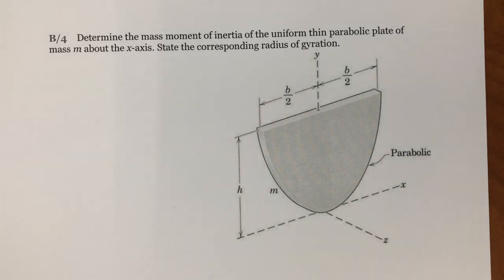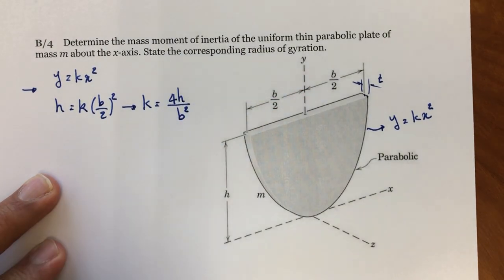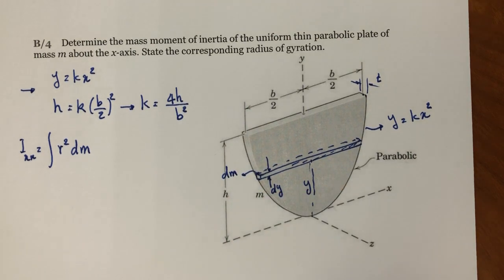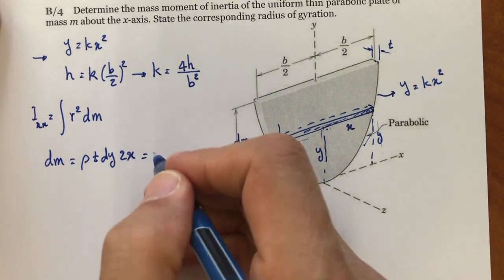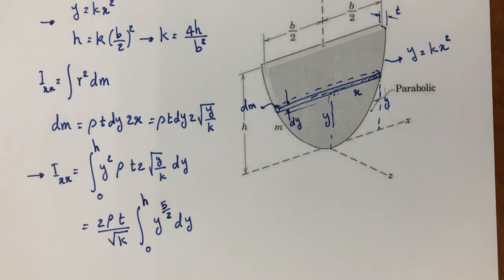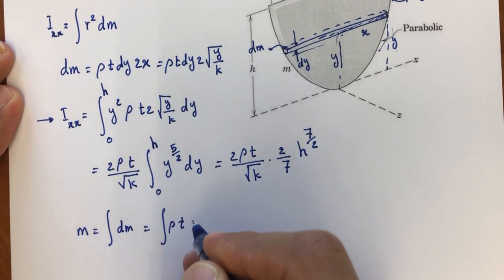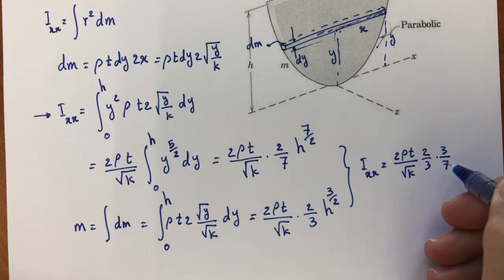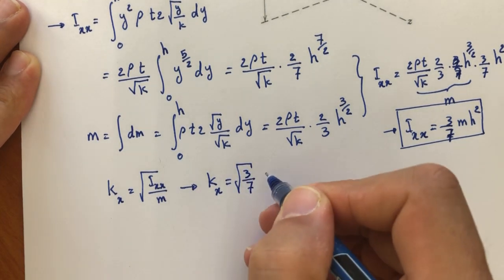088 - Dynamics - Moment of Inertia